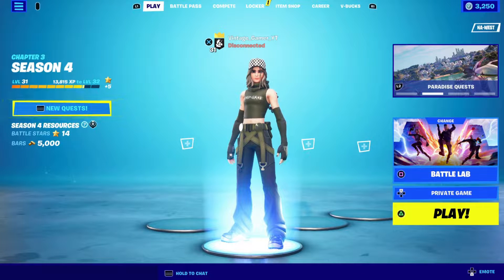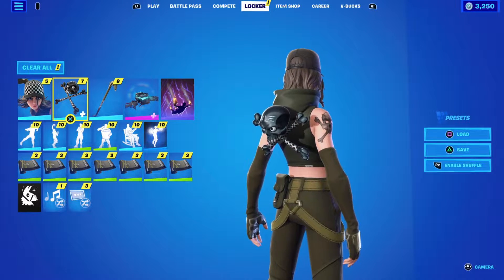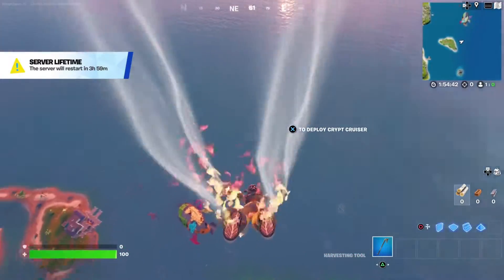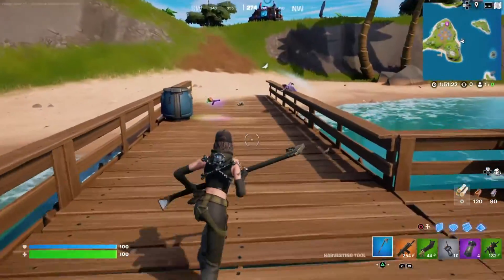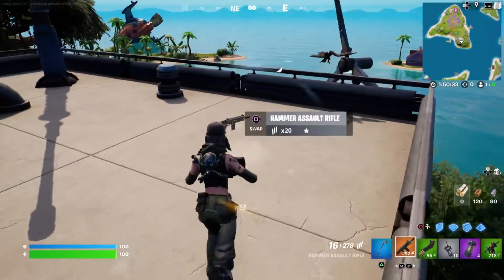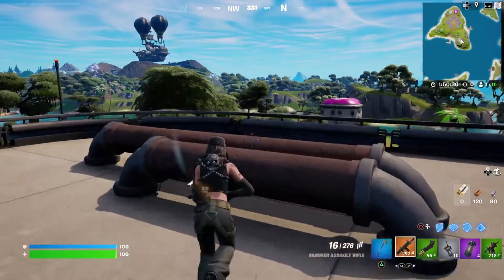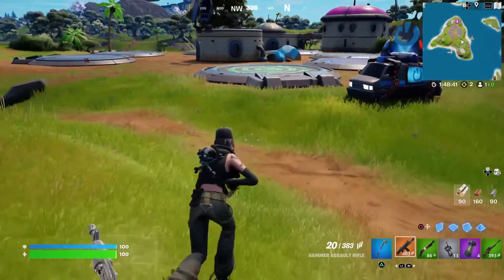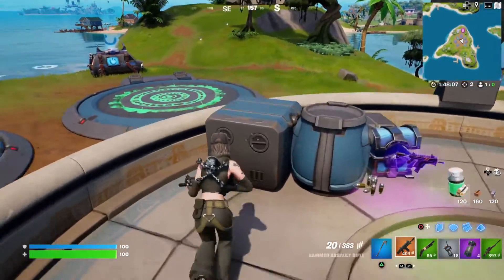The Checkered Past Pack - Fortnite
Fortnite Checkered Past Pack! A quick look at a fortnite starter pack.